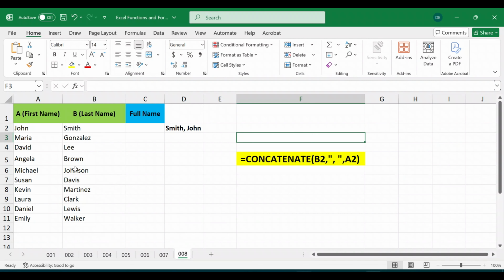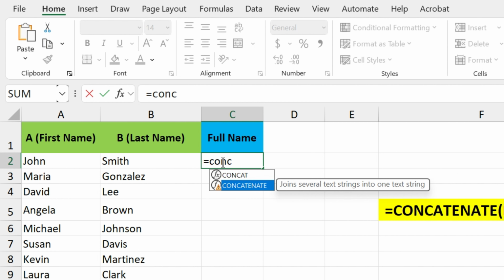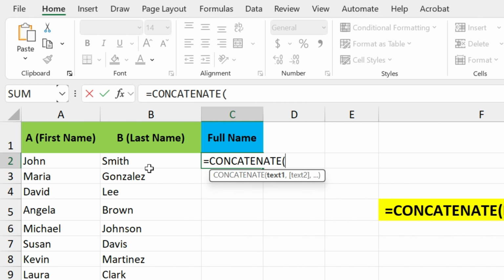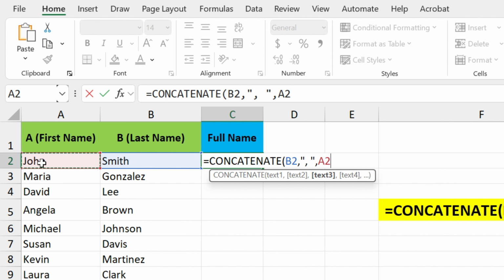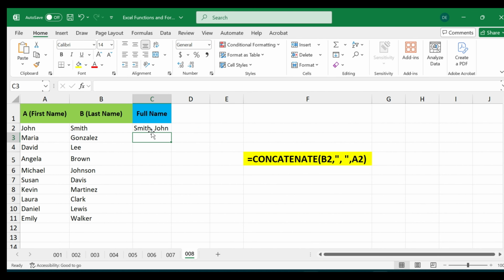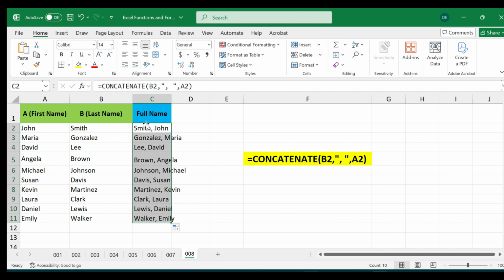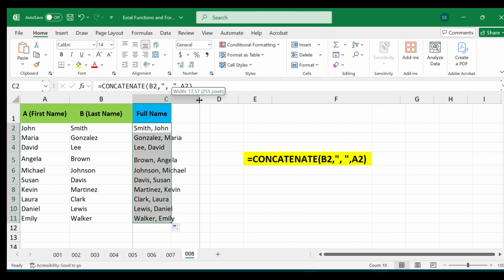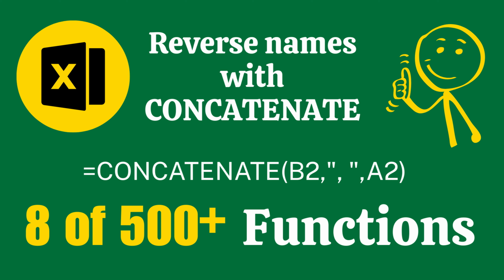How to Reverse First and Last Names in Excel | CONCATENATE Formula Tutorial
Want to flip names from First Last to Last, First format in Excel? Whether you're working with a mailing list, contact database, or name formatting for reports, this quick Excel tutorial shows you exactly how to reverse names using the simple yet powerful CONCATENATE function.

🔹 In This Video, You'll Learn How To:

Use the formula =CONCATENATE(B2,", ",A2) to combine and reverse names

Add a comma and space between the last and first name

Apply the formula to multiple rows for fast results

Use it in scenarios like name formatting, standardizing records, or preparing data for mail merge

💡 Real-Life Use Cases:

HR or employee databases

Name tags and badges

Student lists or event registrations

Sorting full names alphabetically by last name

📌 This is Part 8 of my 500+ Excel Tips series, where I walk you through real-world Excel solutions in under a minute.

✅ Save time and keep your data clean and professional — no more manual edits!